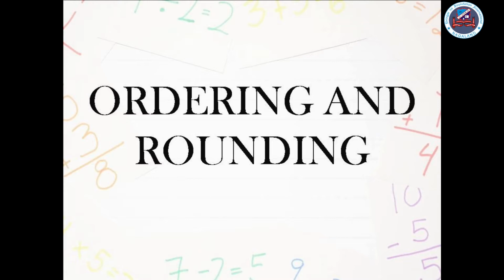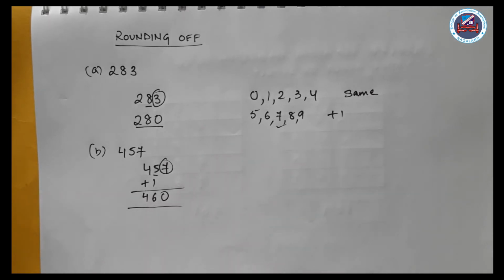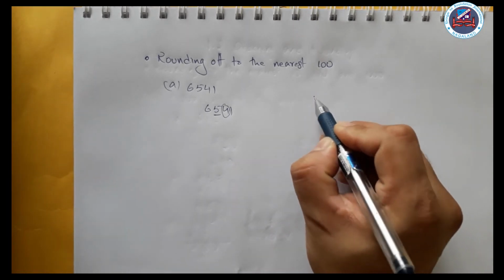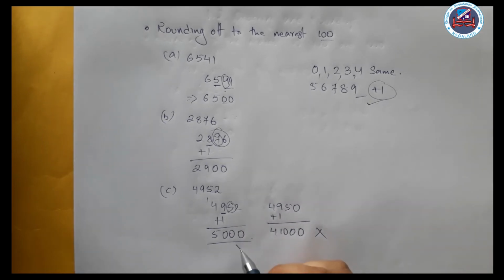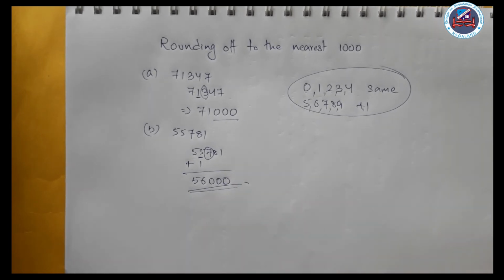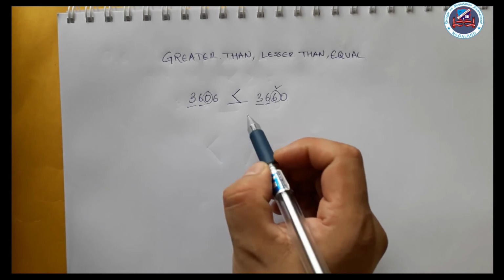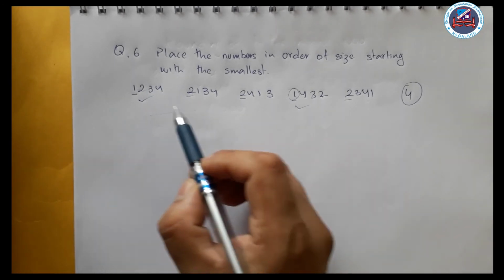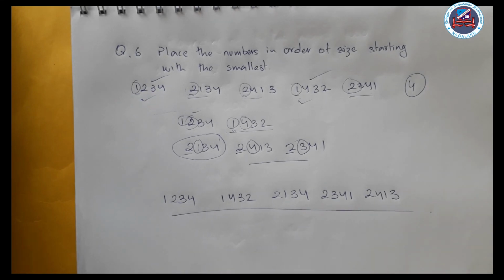Grade IV Mathematics - Ordering and Rounding I Part 2 of Unit 1 I CAIE